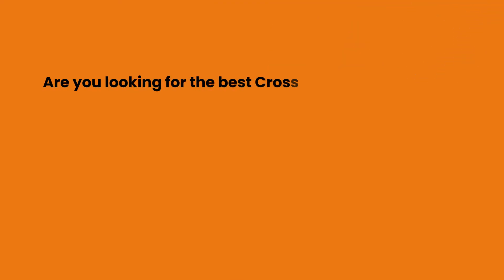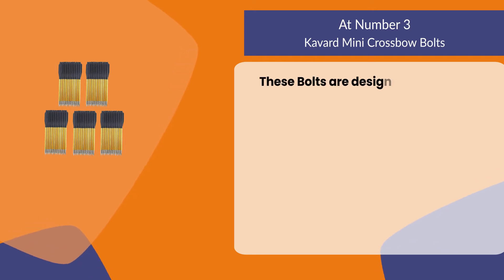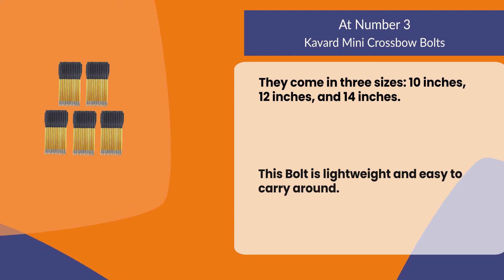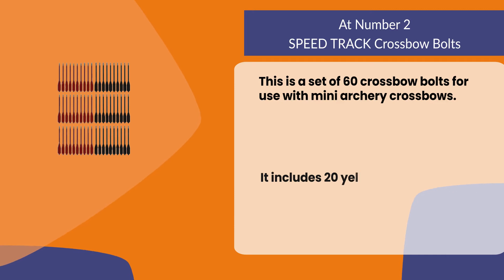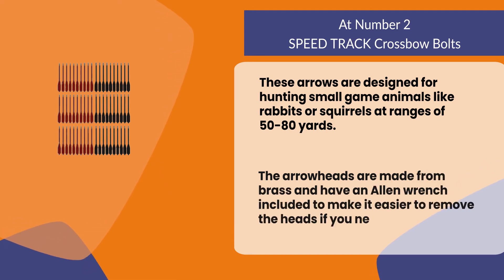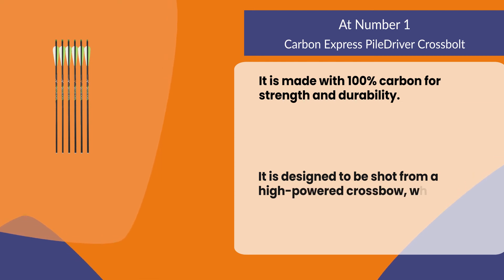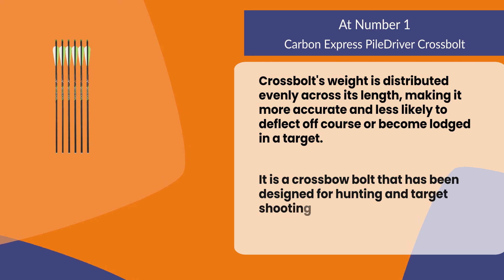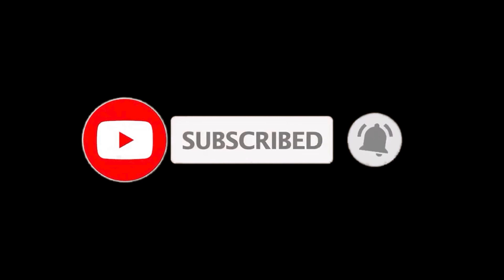Best Crossbow Bolts for Hunting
Follow the links given below to check the product prices:

 Carbon Express PileDriver Crossbolt:

SPEED TRACK Crossbow Bolts:

Kavard Mini Crossbow Bolts:

0:00​​  Best Crossbow Bolts for Hunting
0:21  Kavard Mini Crossbow Bolts
0:56  SPEED TRACK Crossbow Bolts
1:37  Carbon Express PileDriver Crossbolt
2:18  Closing Remarks & Subscribe To Our Channel